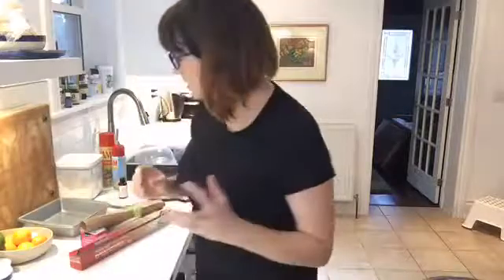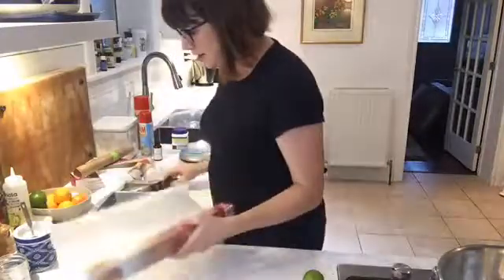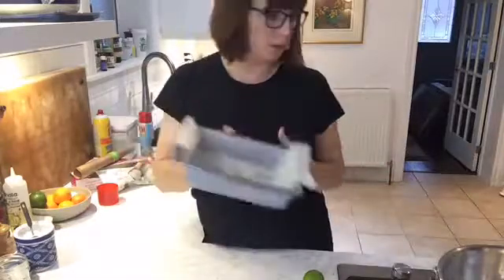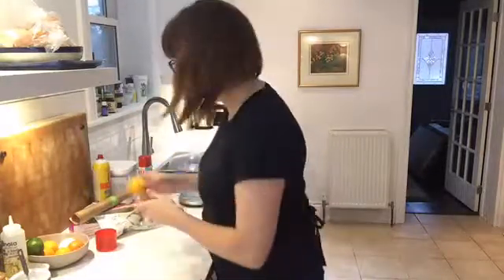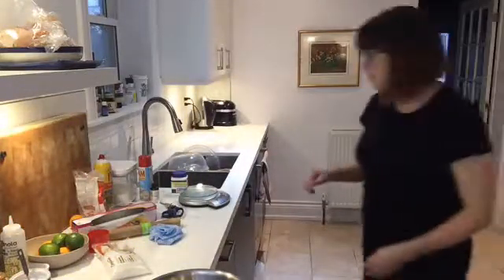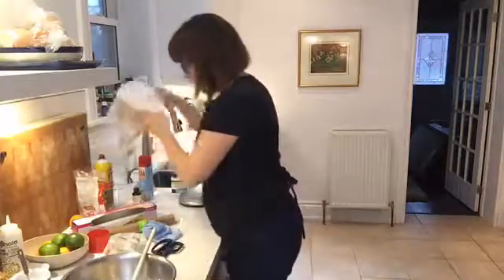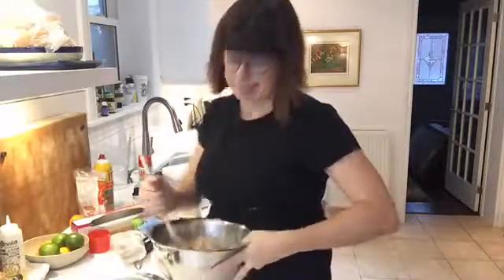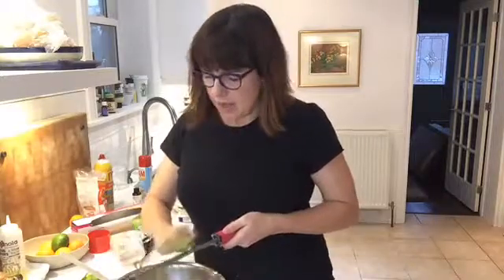Chewy Coconut-Lime Blondies!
Delicious holiday recipe plus tons of tips for easier, faster, better baking!